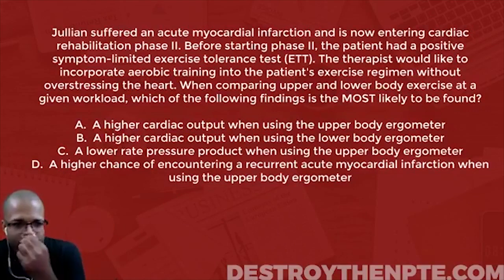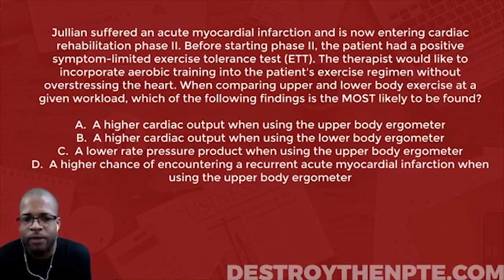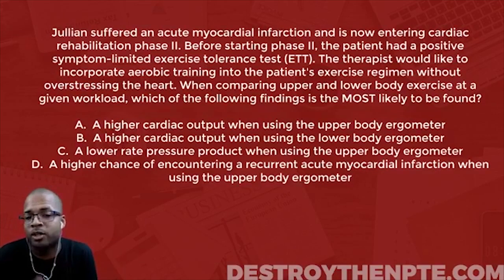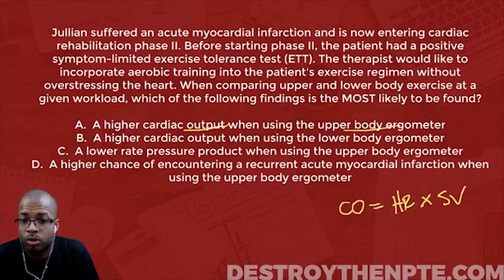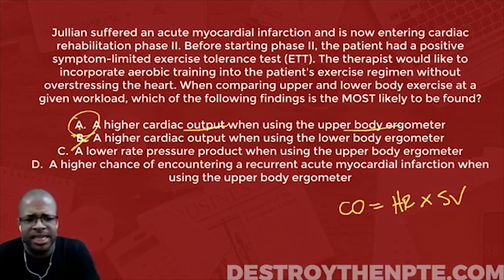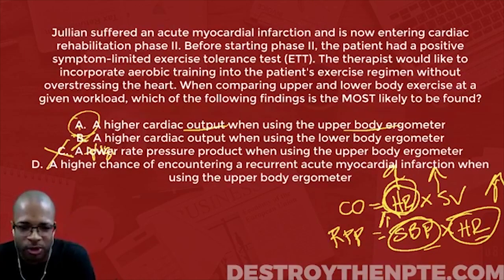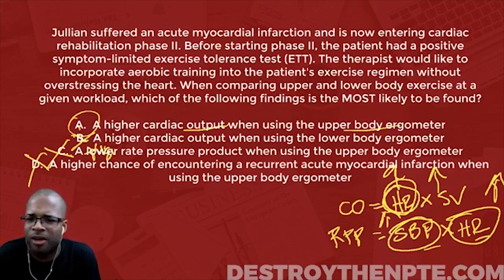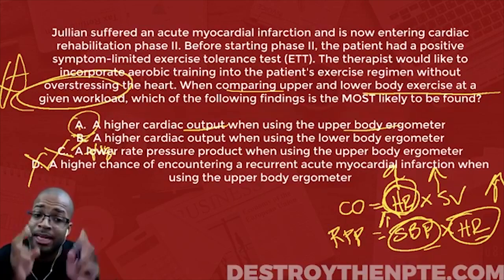NPTE Practice Questions: Cardiac Physiology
Do you want to start studying smarter and not harder? Download Dr. Rice's Top 10 Requested NPTE Cheatsheets For Absolutely FREE right

In this video I break down a sample NPTE practice question from the topic of Cardiac Physiology. I teach you how to read and answer each part of the question, what it means, and why it's important!

The PT Hustle is dedicated to helping PT students, like you, prepare to take and pass the PT exam by reviewing NPTE practice questions. Today’s question: Cardiac Physiology.

How well do you know how to handle a patient with acute myocardial infractions? Let's test your knowledge in this excellent episode about cardiac & exercise physiology.

NPTE Practice Question:
Julian suffered an acute myocardial infraction and is now entering cardiac rehabilitation phase II. Before starting phase II, the patient had a positive symptom-limited exercise tolerance test(ETT). The therapist would like to incorporate aerobic training into the patient's exercise regimen without over-stressing the heart. When comparing upper and lower body exercise at a given workload, which of the following findings is the MOST likely to be found?

Answer Choices:
A. A higher cardiac output when using the upper body ergometer
B. A higher cardiac output when using the lower body ergometer
C. A lower rate pressure product when using the upper body ergometer
D. A higher chance of encountering a recurrent acute myocardial infarction when using the upper body ergometer